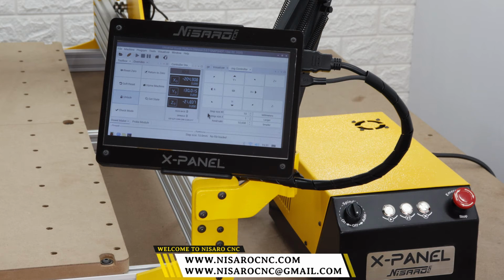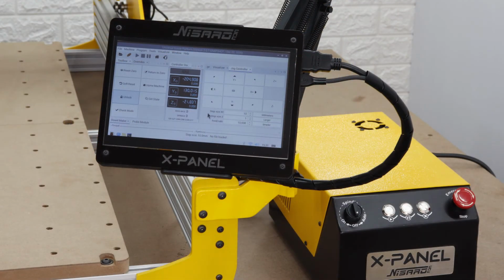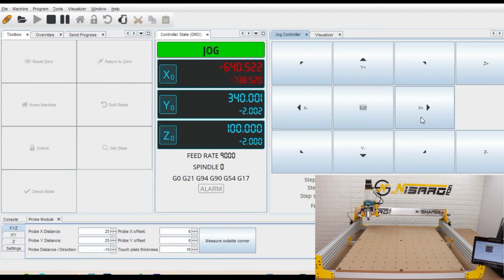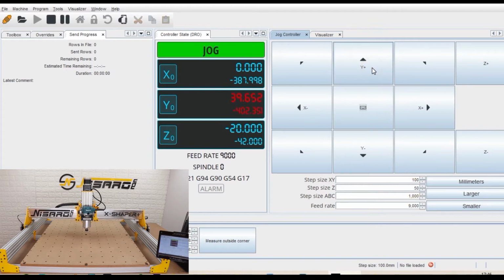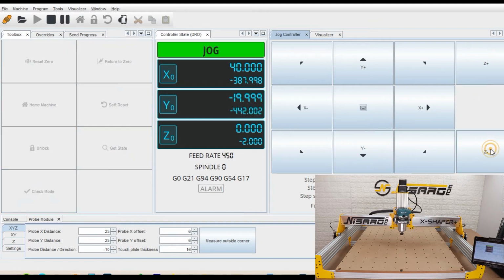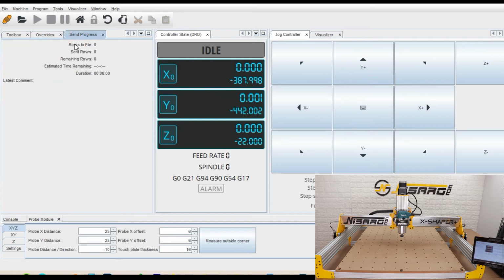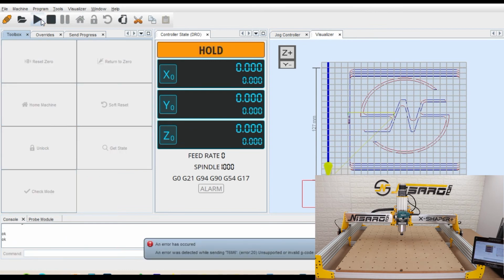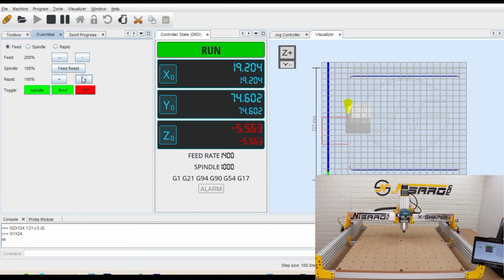How to use Interface Touch Control of X Shaper Plus | Nisaro CNC India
This is the official X Shaper CNC Controller Review and Tutorial video.  In this video we are going to talk about the x panel controller and user interface. we will go through step by step tutorial and will learn how to use it.Visit our